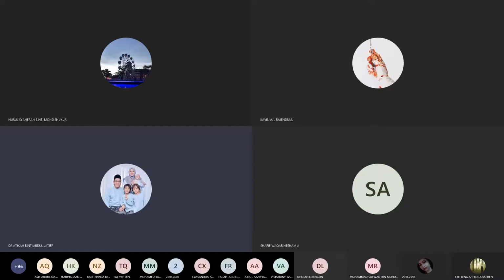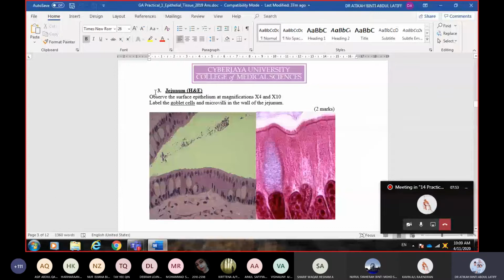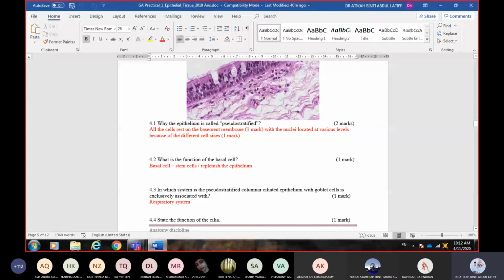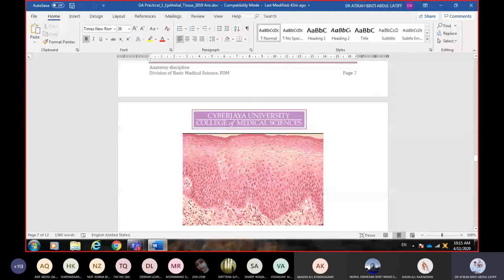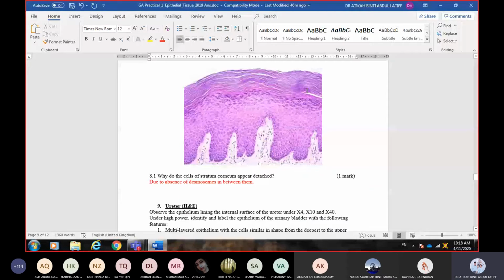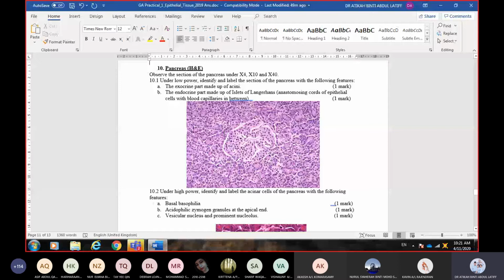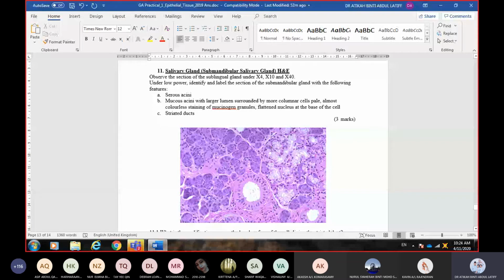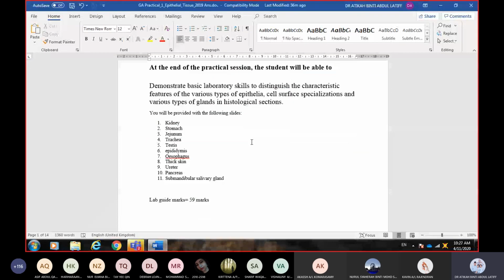Practical 1 Epithelial tissue